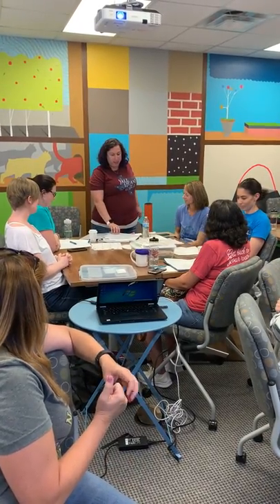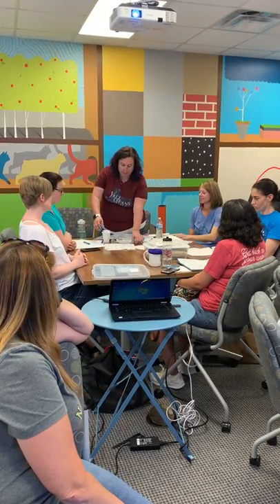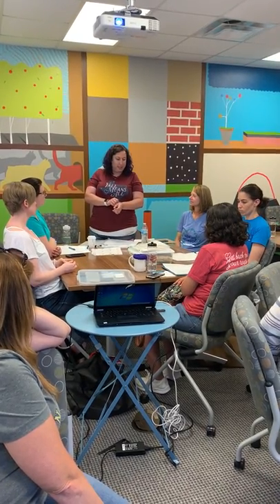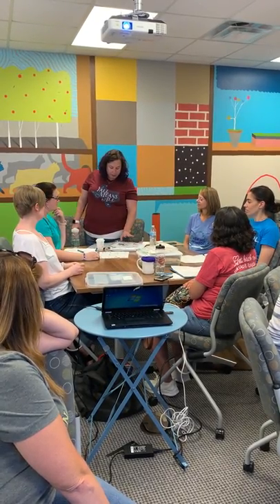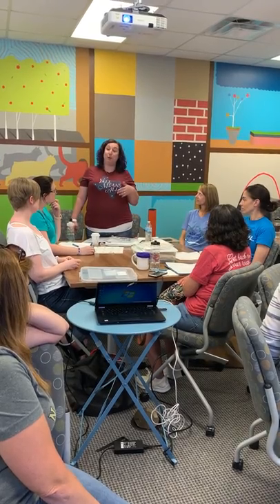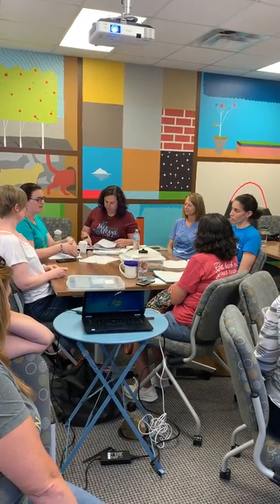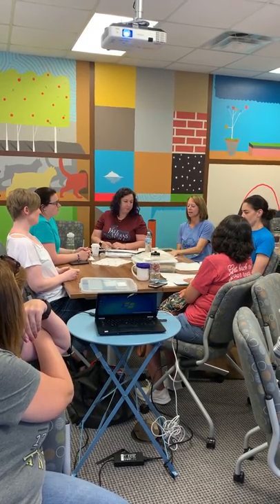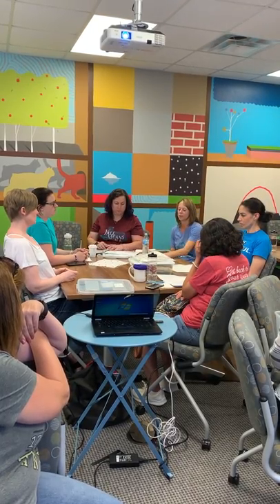Paper Towel Gardenening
This video demonstrates the proper presentation of the Paper Towel Gardenening kit.
Objective: To create seed mats and transplant templates to help organize and
lay out the garden. This activity helps children learn about space requirements
when planting a garden. It is also a great way to introduce or reinforce the math
concept of fractions.